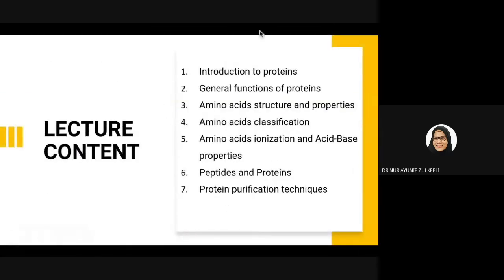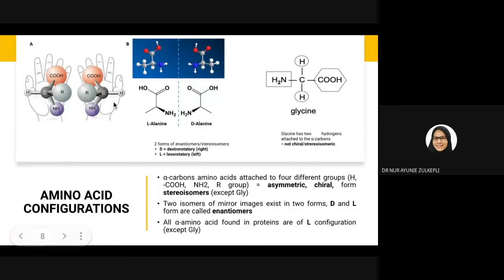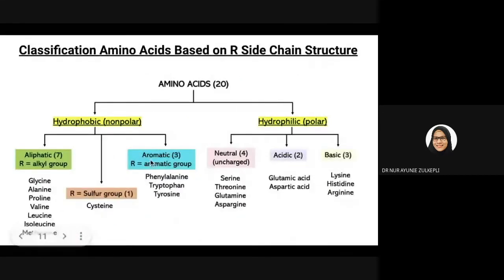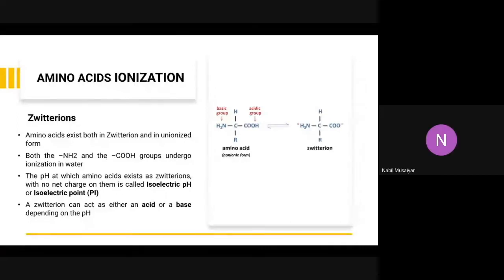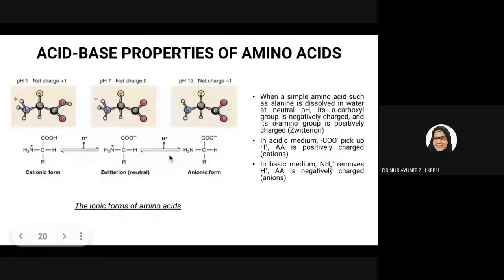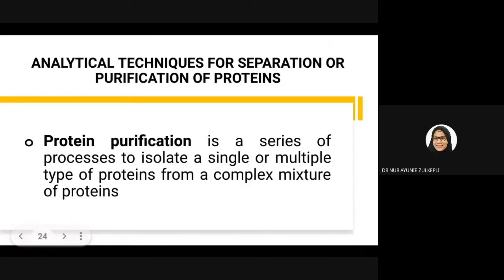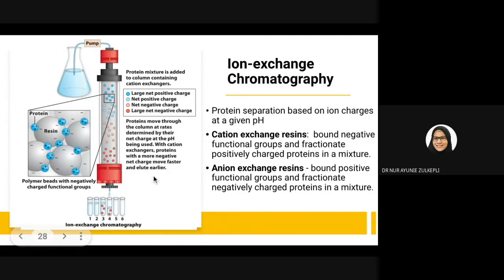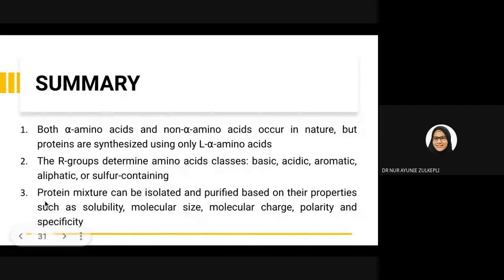AMINO ACIDS AND PEPTIDES